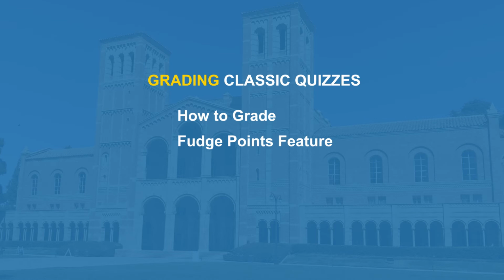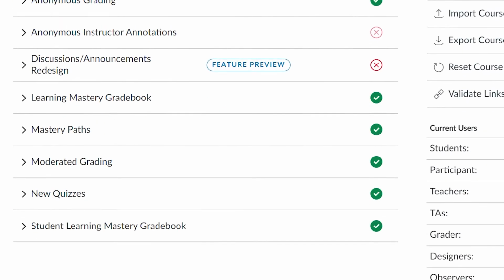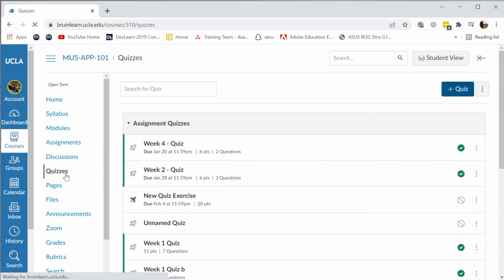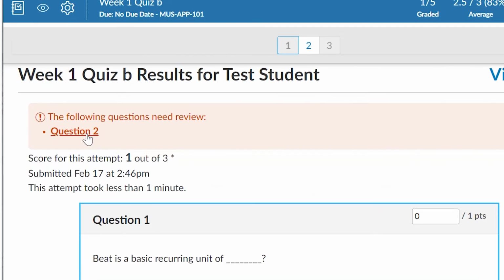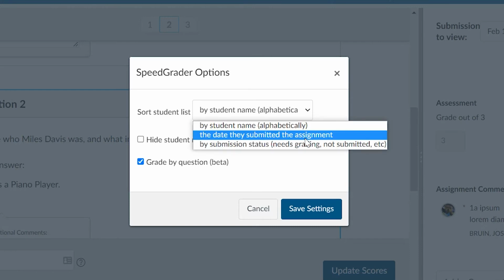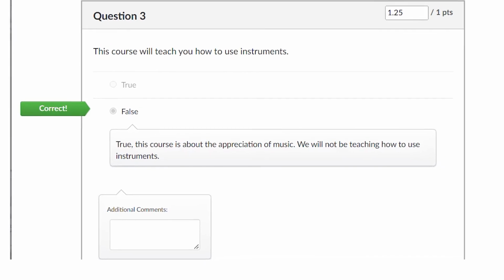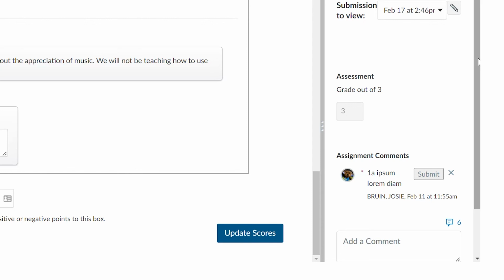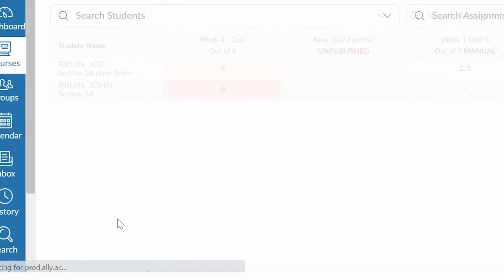Grading Classic Quizzes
This video will show you how to grade a classic quiz using speedgrader and how to use the Fudge Points feature.